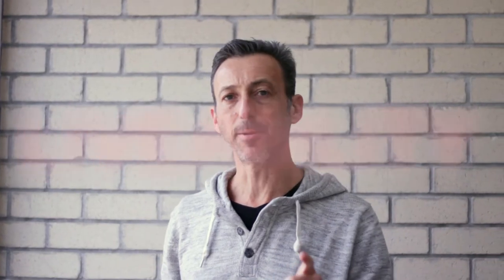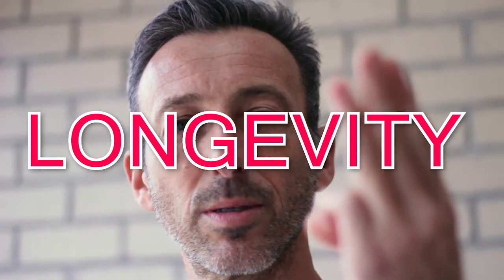The Three L's - Invest Like A BOSS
Yossi Kaplan reveals his 3-step process to evaluating any investment property. Use this to get clarity on your investments and see if it can work for you.